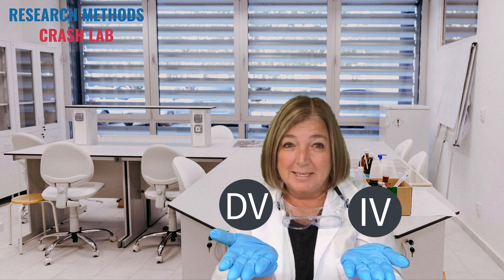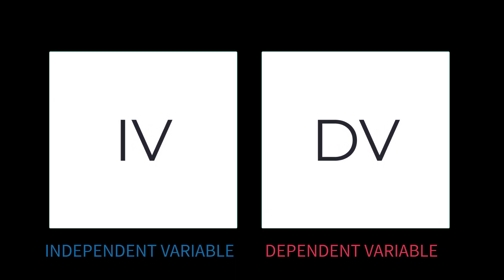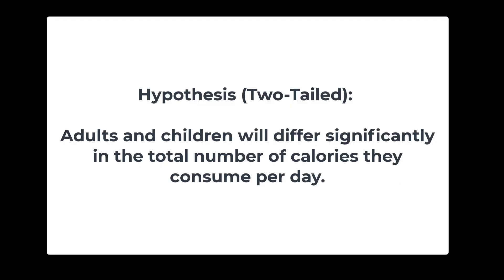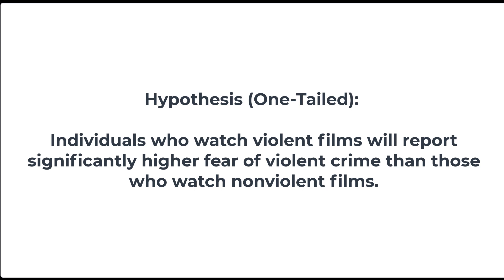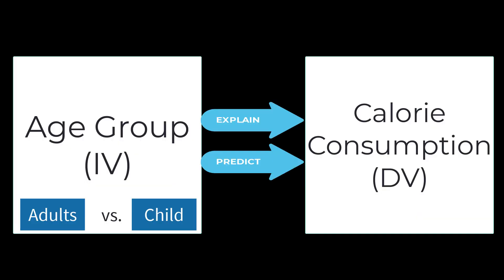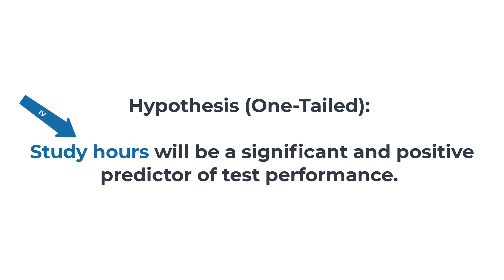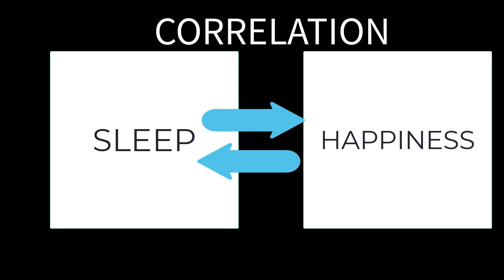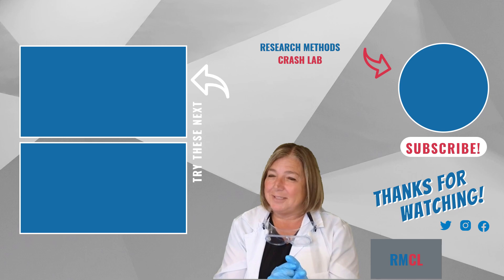What is an Independent Variable vs. a Dependent Variable?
Learn the difference between an Independent Variable vs. a Dependent Variable! See examples of both in difference testing and relationship testing.

Timestamps:
00:00 What is the Difference Between an Independent Variable and a Dependent Variable?
00:42 How Can You Tell an Independent Variable from a Dependent Variable?
00:58 What is a Dependent Variable?
01:21 What is the Independent Variable?
01:32 Examples of Independent Variables and Dependent Variables in Difference Testing
04:41 Examples of Independent Variables and Dependent Variables in Relationship Testing
05:19 Example of Positive Correlation
06:52 Ready to Take the Next Step?